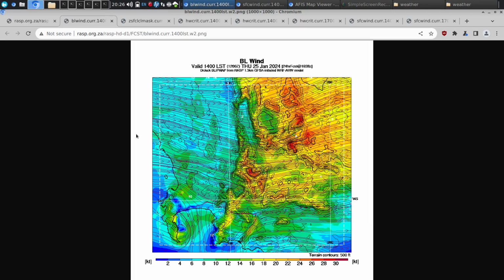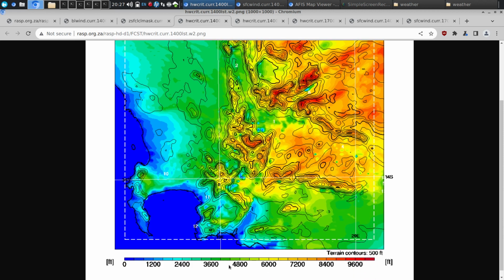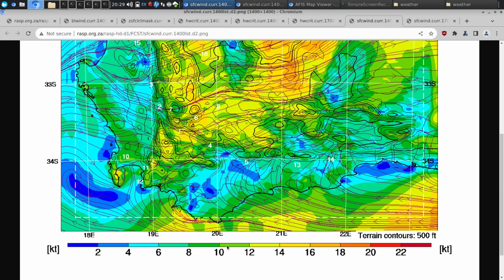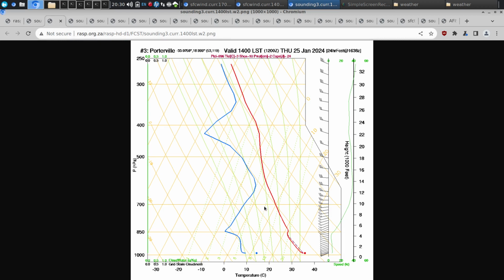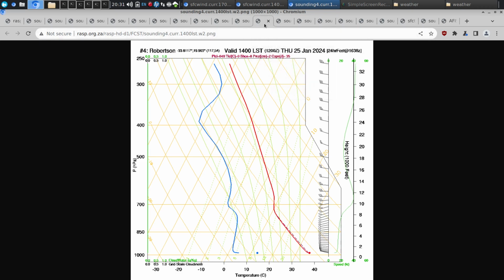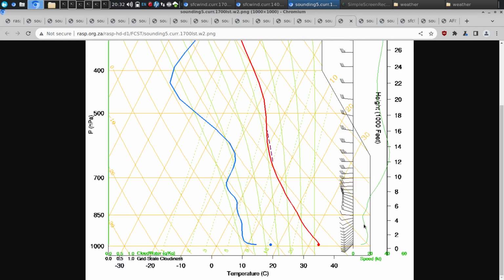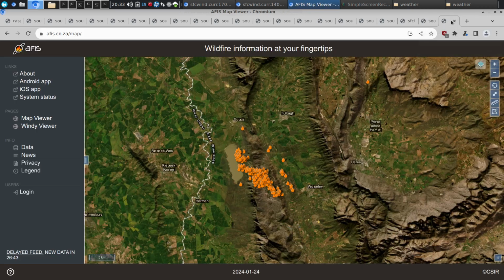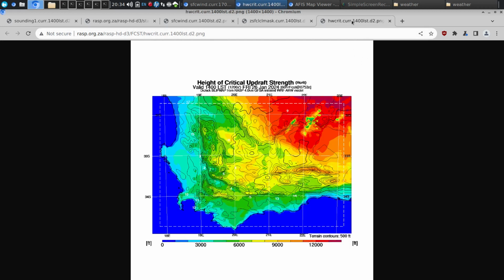WorcesterMagic 2024 01 24 20 26 48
Worcester Magic soaring forecast for Thursday 25 Jan 2024